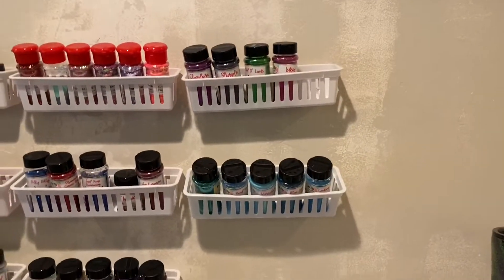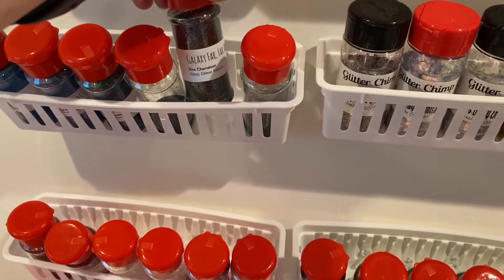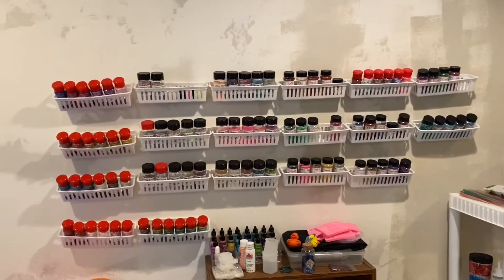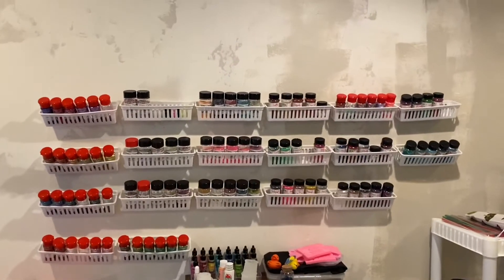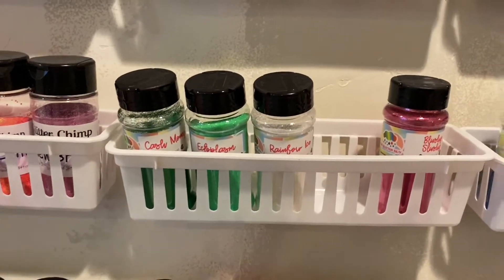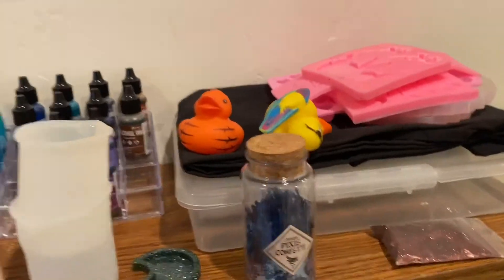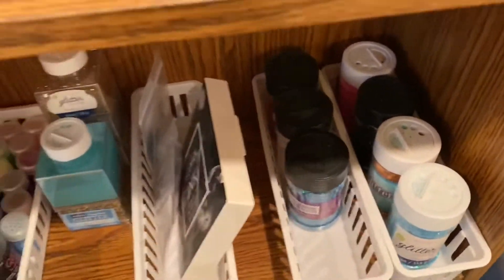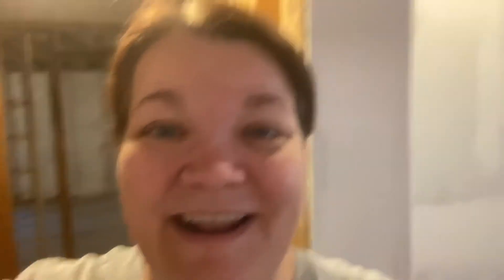Amber’s Glitter Wall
Thank you so much for joining us here on our Hurley’s Hand Dyed Podcast!

Do what makes you sparkle!  Diamond Art Club